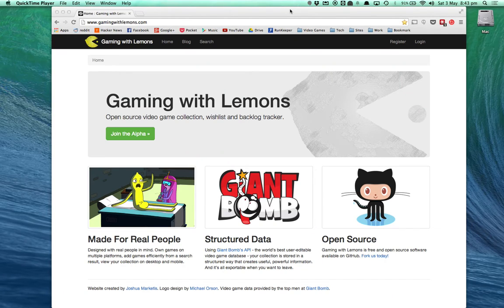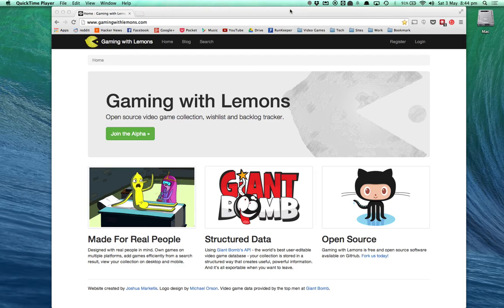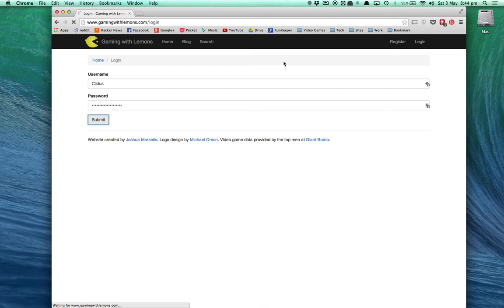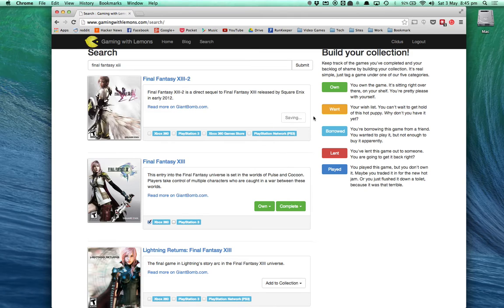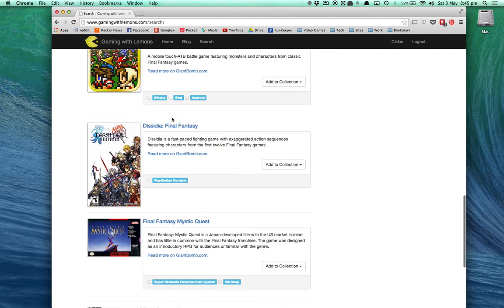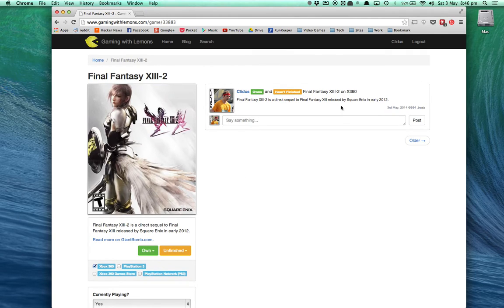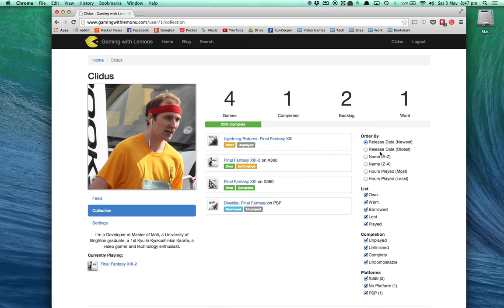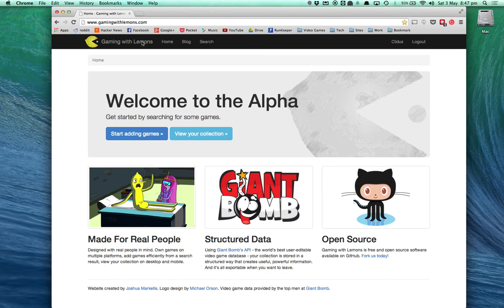Gaming with Lemons - Open source video game collection, wishlist and backlog tracker.